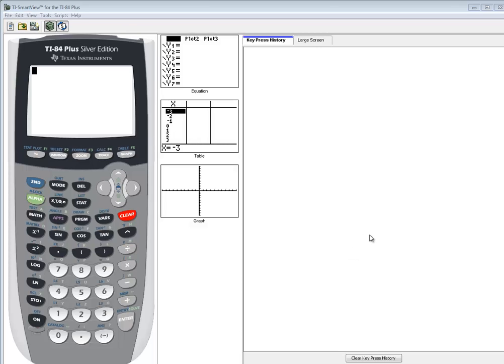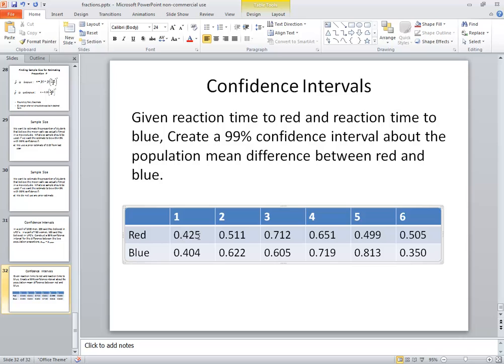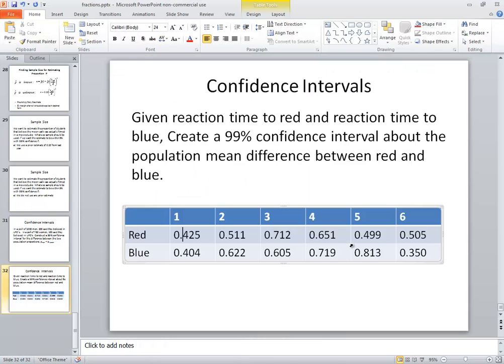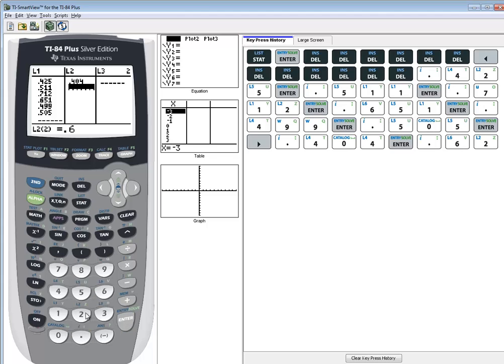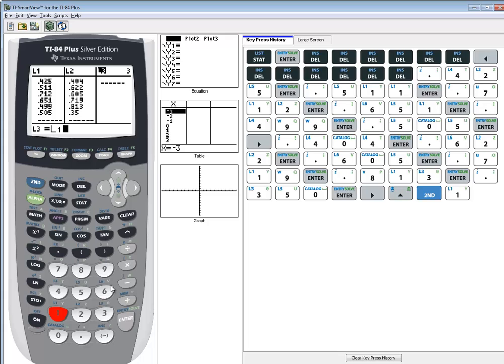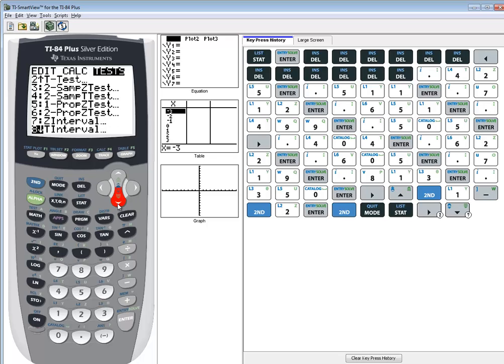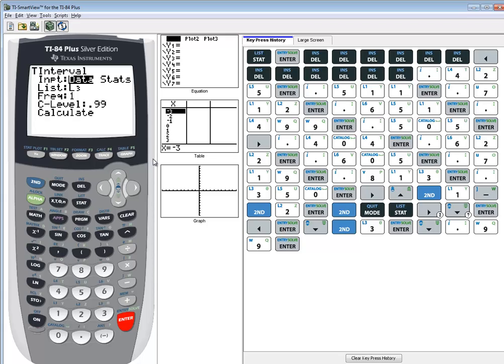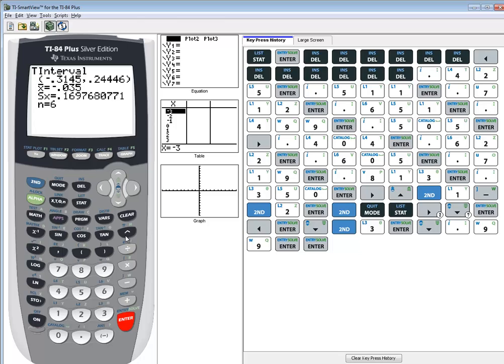TI-83 Plus SE - Confidence Intervals - Difference Between Means - Matched Pair Data: